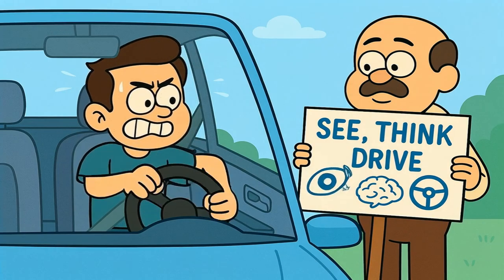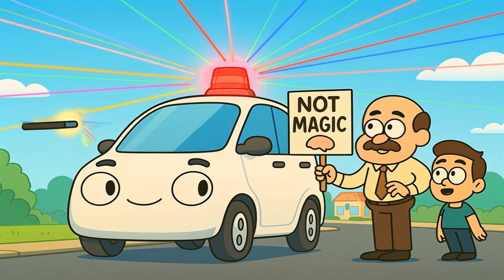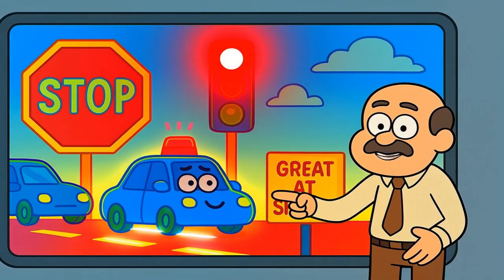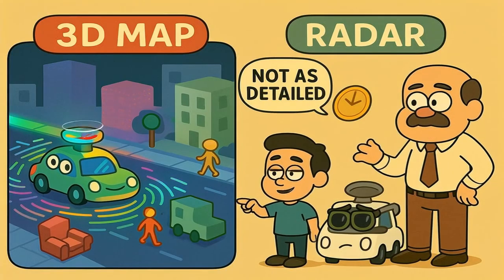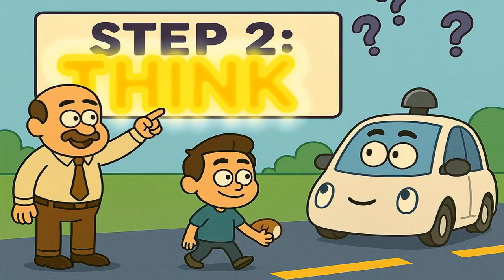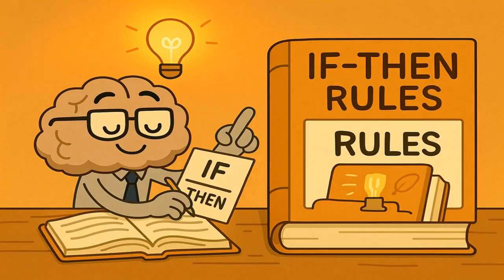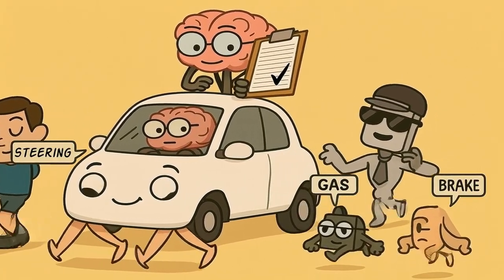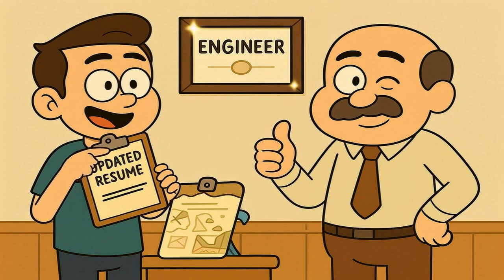Self Driving Cars Explained Like You're Five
Still gripping a steering wheel like it’s 1925? In this episode, we’re breaking down how self-driving cars actually work — explained like you’re five. We’ll walk you through the three big steps every autonomous car takes: See, Think, Drive. You’ll learn how LiDAR acts like laser eyes to map the world, how cameras spot colors and read signs, and how radar powers through fog and rain. Then, we’ll peek inside the car’s brain to see how it follows a massive rulebook to make decisions, and finally, how its “robot hands and feet” control the steering, brakes, and gas. By the end, you’ll understand the technology, the teamwork between sensors, and why these cars aren’t magical — just very fast, very focused robots. Whether you’re a tech geek or just tired of pretending you know what LiDAR is, this video will have you nodding along with confidence.